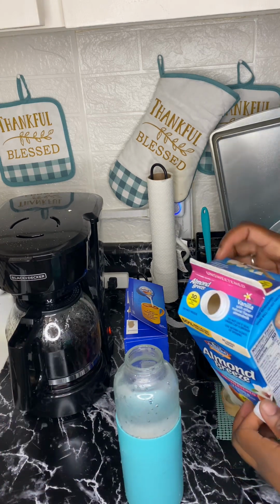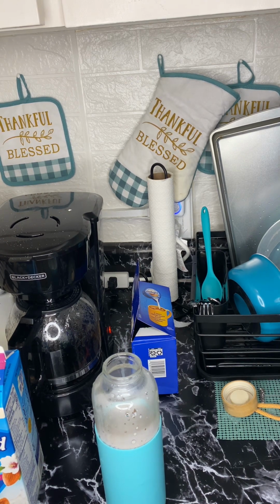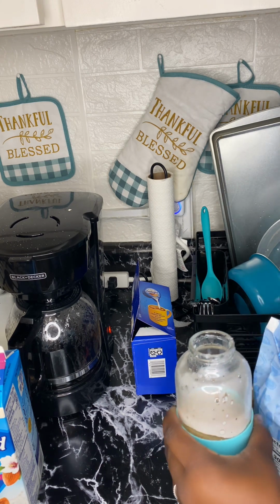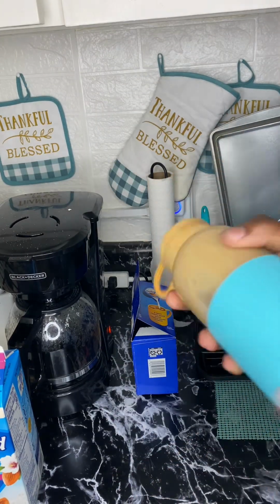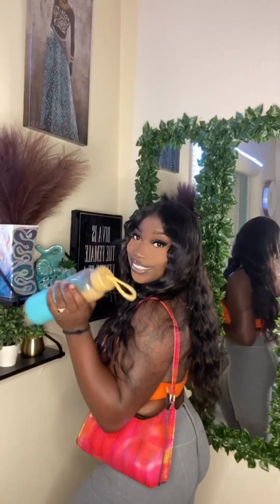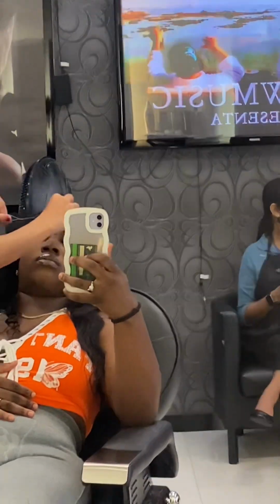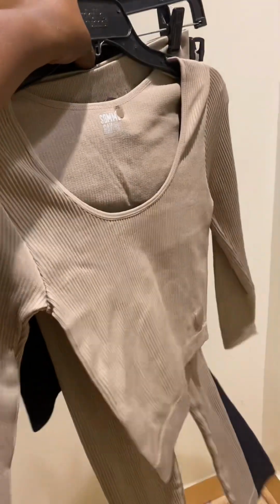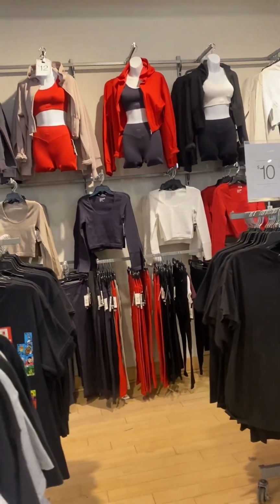My Daily Life Vlog|Shein|Charlotte russe +more,how I make my morning coffee